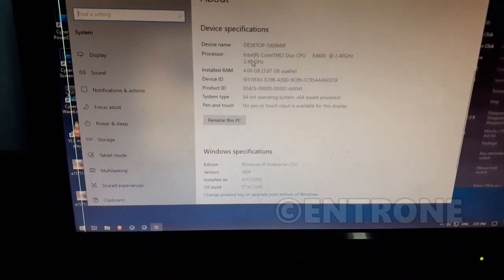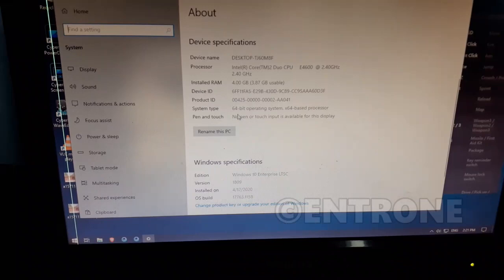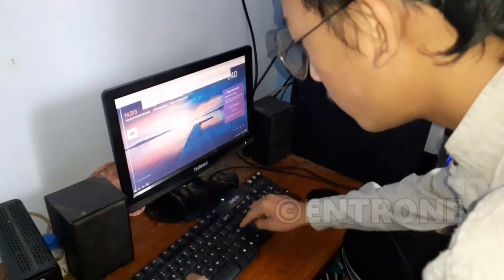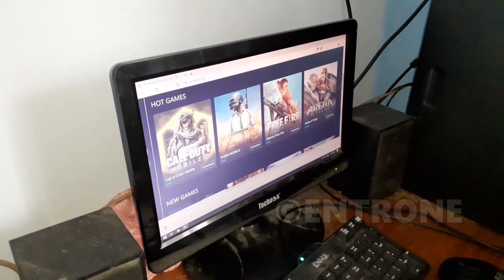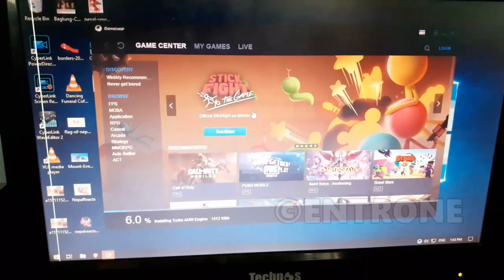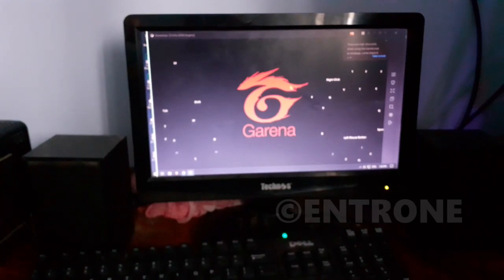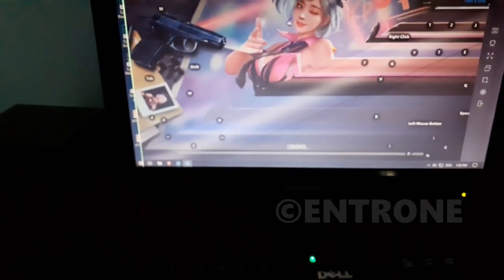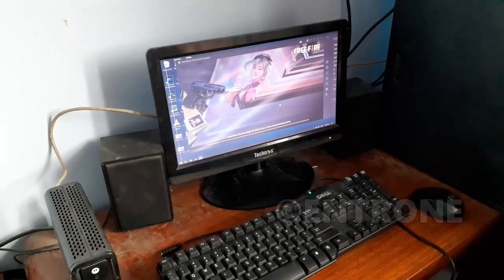How to install Free fire in old PC | Play Free fire in Old PC | Free fire in PC Emulator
.. one of the best emulator for playing freefire in pc/laptop. easy control settings & keymapping, download & install
here's how you can install and play free fire in your old pc and laptop... Have fun.